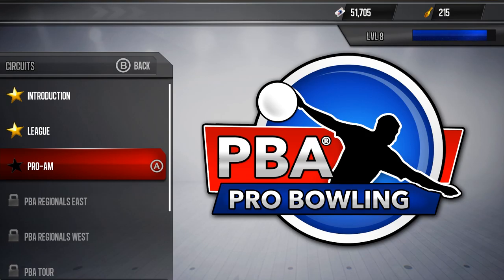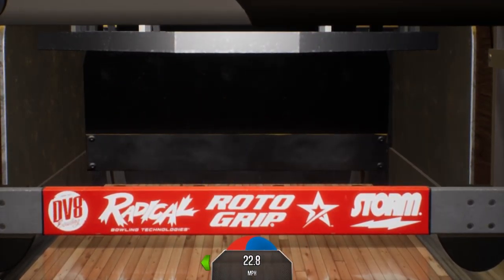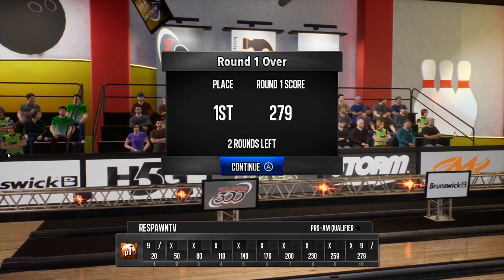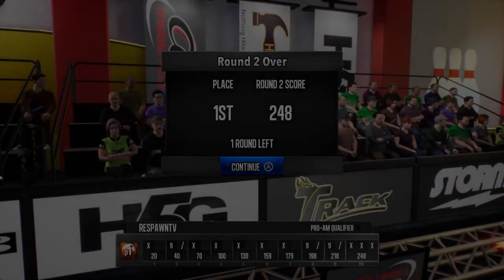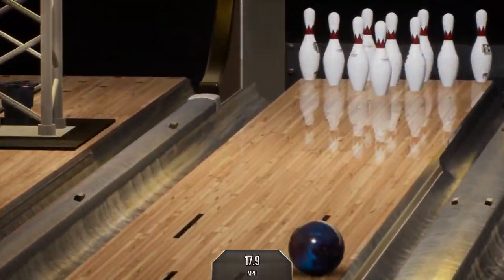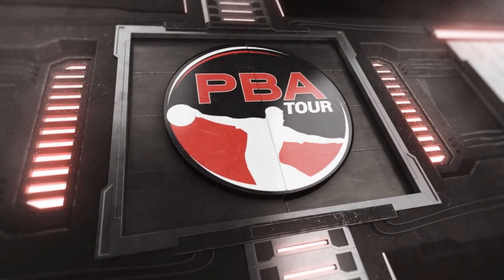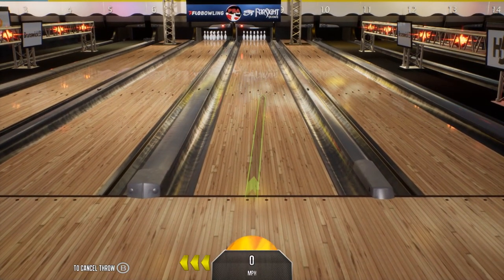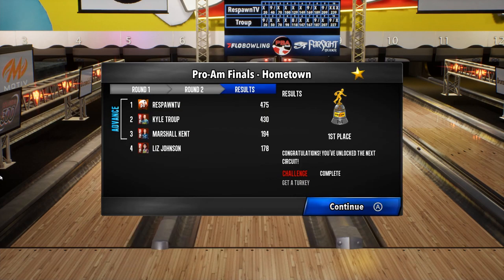THE SPIRIT OF A CHAMPION | PBA Pro Bowling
Pete Weber simulator returns with the next step in our PBA career.